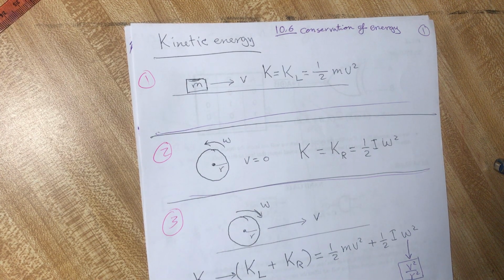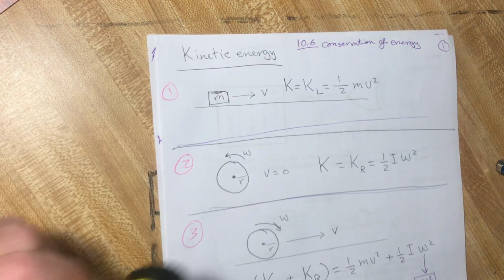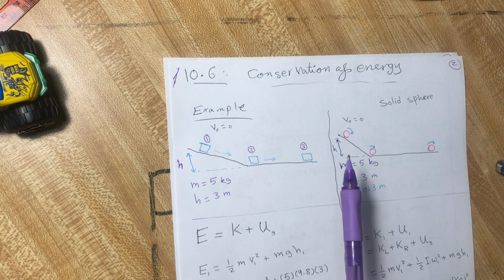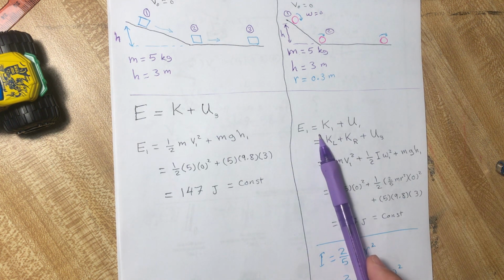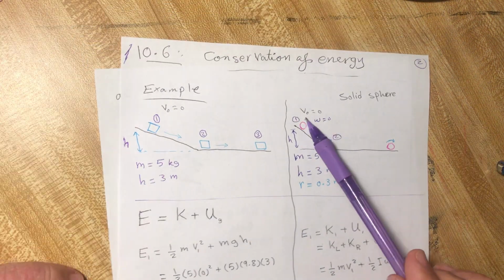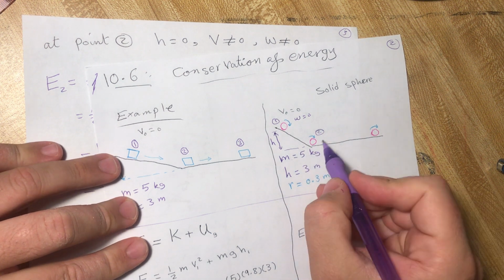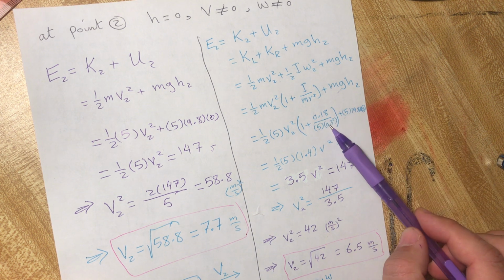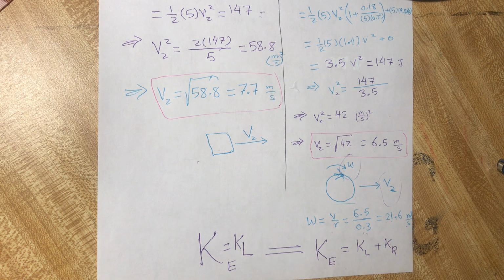10.6 Conservation of Energy